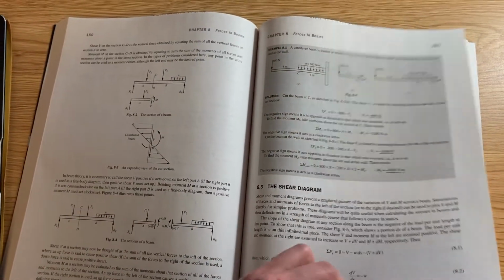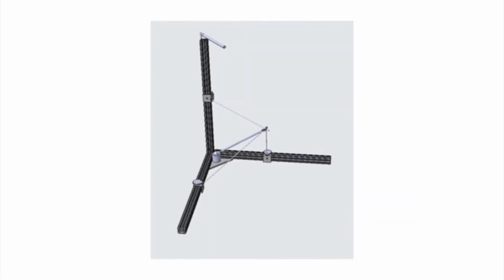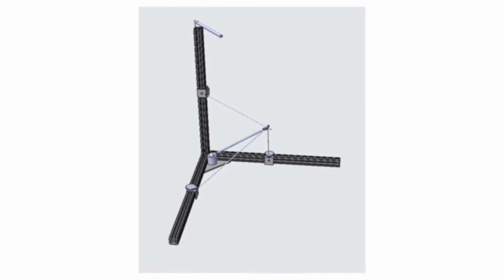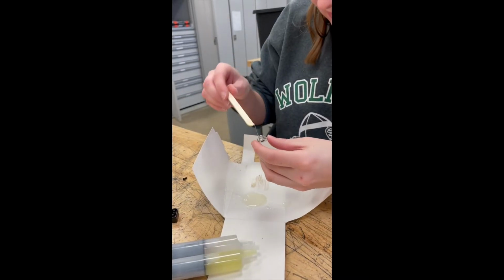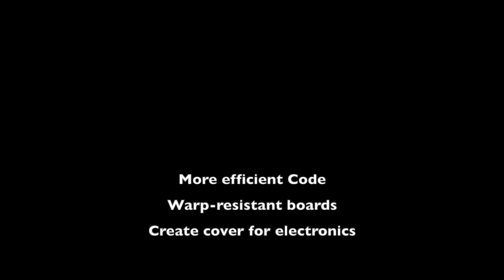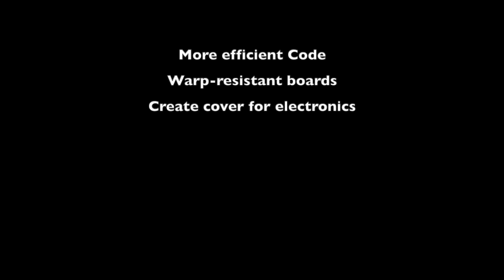Demo Module for ME221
The goal of this project is to develop several different Engineering Mechanics experiments for the course ME 221: Engineering Mechanics I (Statics). The Experiments will enhance students understanding of basic mechanics topics in 3D forces and vectors’ operations, equilibrium of a particle, principle of moment, rigid body and support reactions, and principle of friction.

Alyson Cole
Matt Zastoupil
Brock Rohloff
Jenna Glass

Mentor:
Dr. Ali Amiri